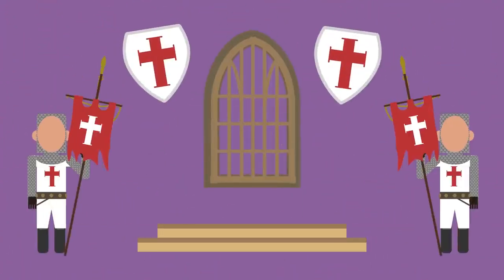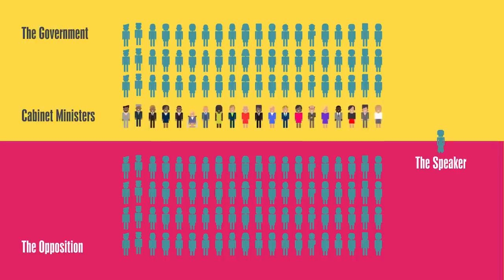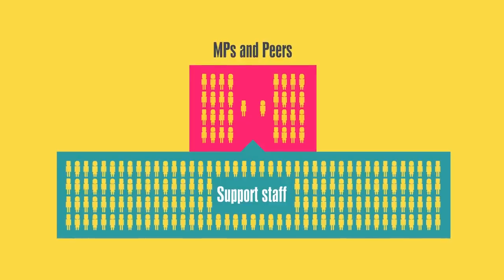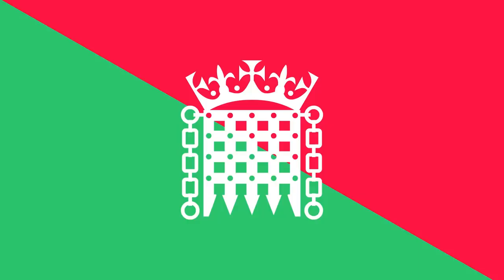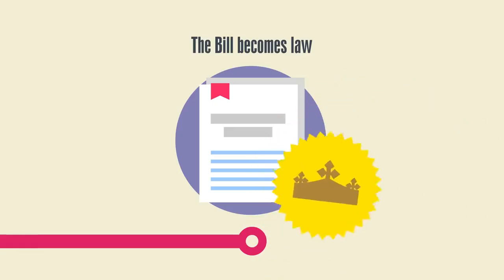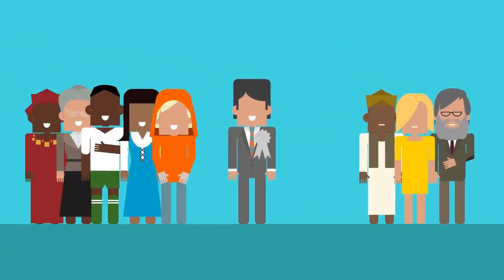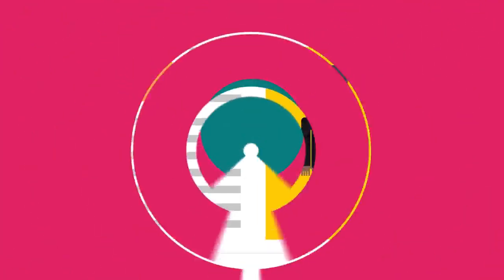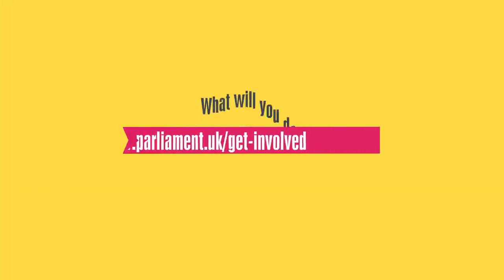Brithish parliment explained |Revealing the worlds